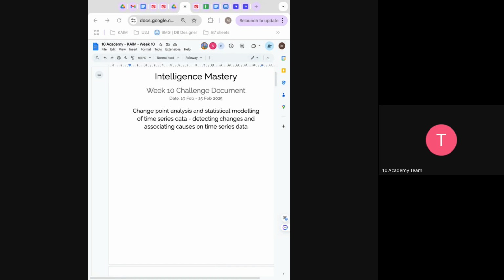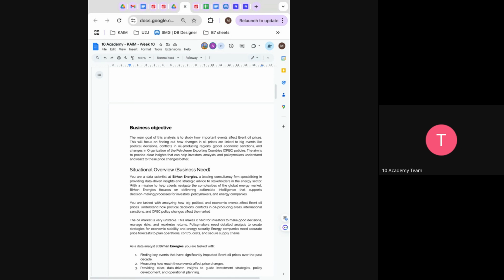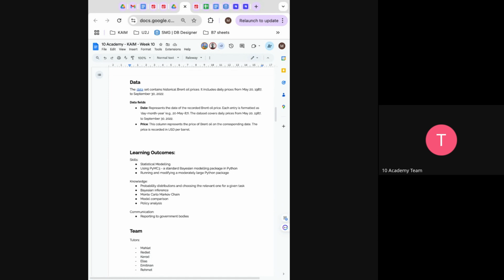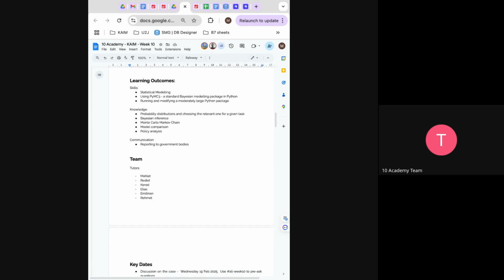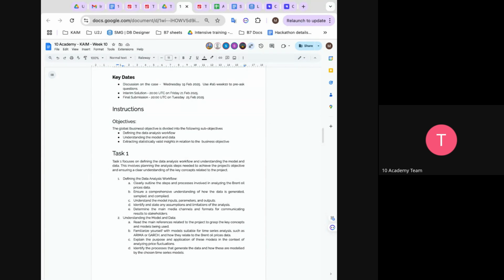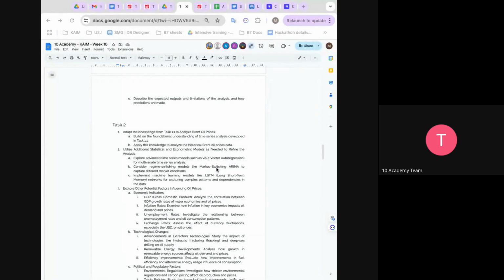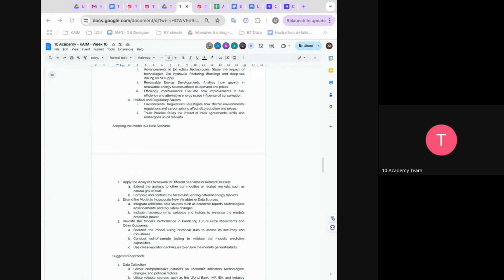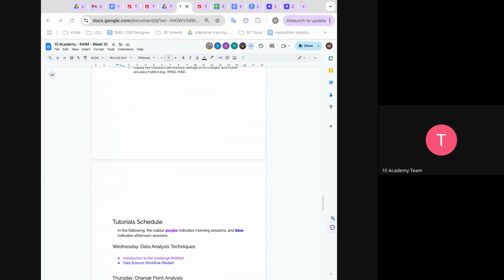Kifiya AIM 3 - Week 10 Day 1 - Introduction to week 10 challenge